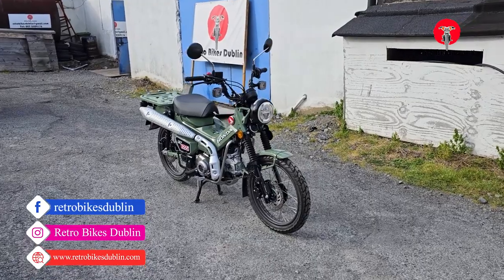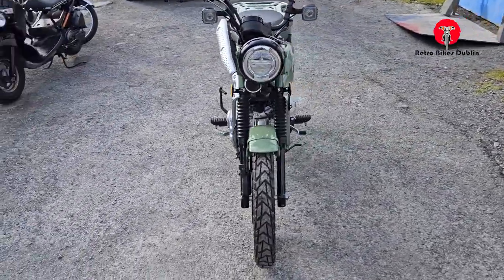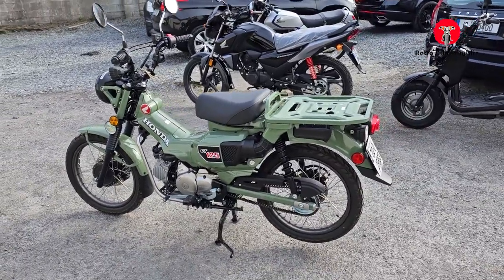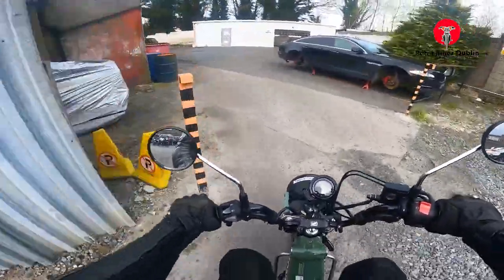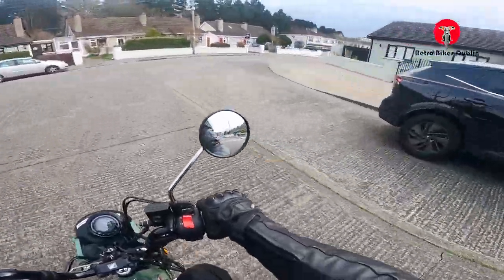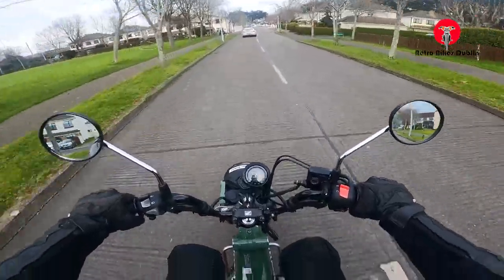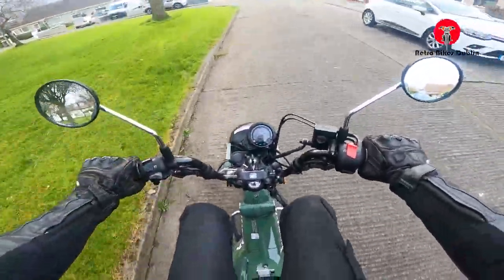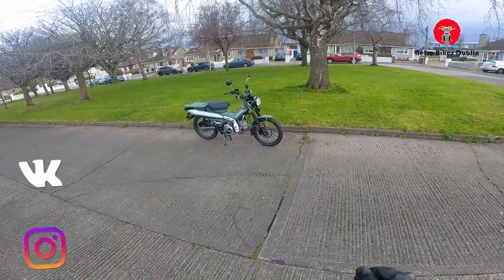2021 Honda CT 125: The Ultimate Adventure Bike!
The 2021 Honda CT 125, also known as the "Hunter Cub", is a modern take on the classic Honda Trail 90. This compact and versatile motorcycle is designed for both on-road and off-road adventures, making it a perfect choice for riders who love to explore. With its fuel-efficient engine, comfortable seat, and rugged build, the Honda CT 125 is the perfect companion for any adventure, big or small.

Engine: Air-cooled, single-cylinder, four-stroke
Displacement: 124 cc
Power: 8.7 hp
Torque: 10 Nm
Transmission: 4-speed semi-automatic
Front brake: 240 mm disc with single-piston calliper
Rear brake: 110 mm drum
Fuel capacity: 1.6 gallons (6.1 litres)
Seat height: 31.8 inches (810 mm)
Curb weight: 265 pounds (120 kg)
Top Speed: 60 mph (96 km/h)

This bike is on sale!

Always keep up to date with us to get notified whenever new retro collections are available.